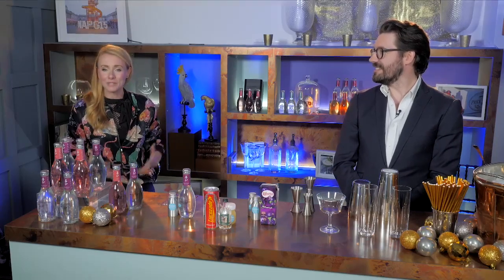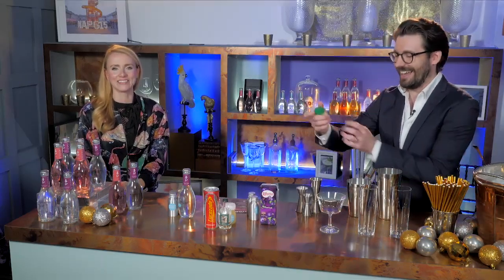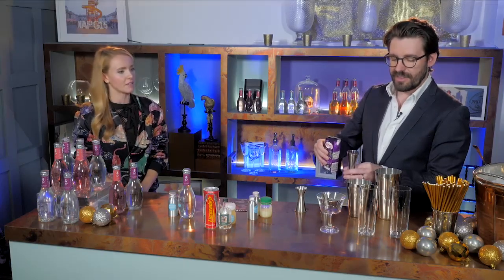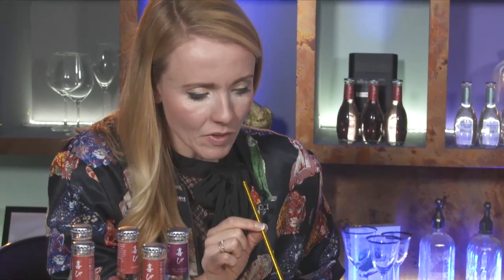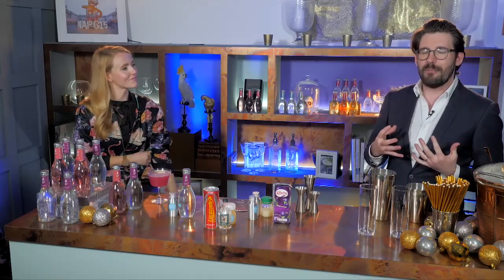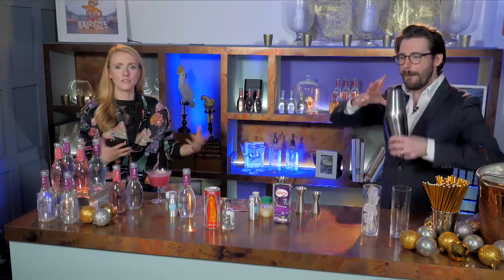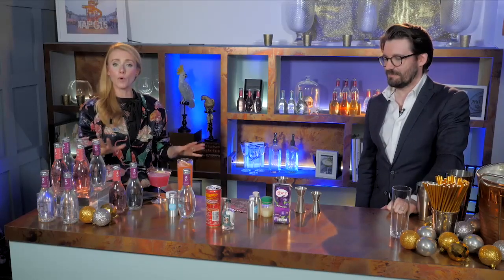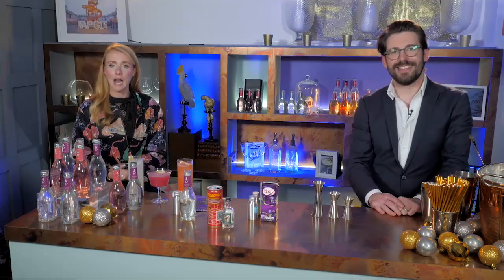Hosting Mixology Lesson for Suntory!!